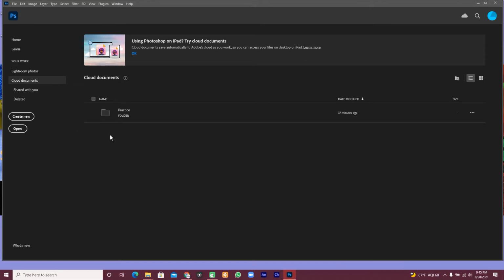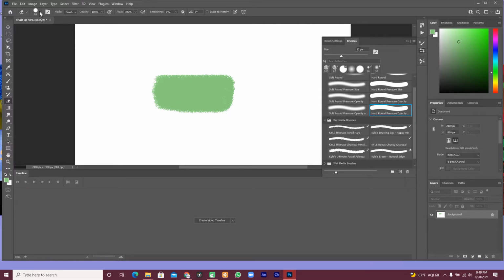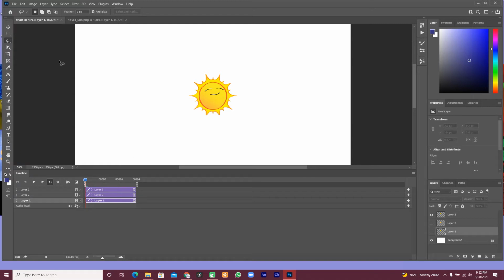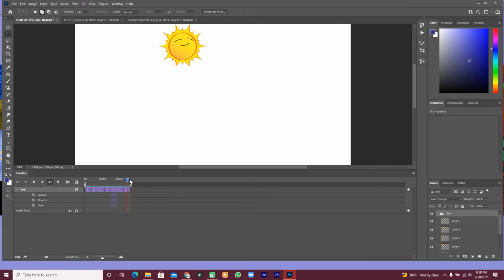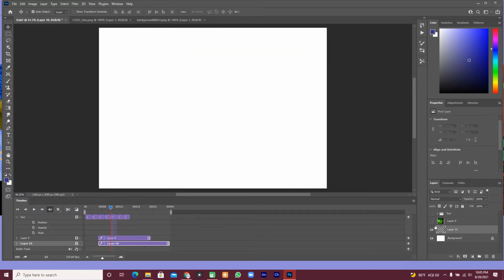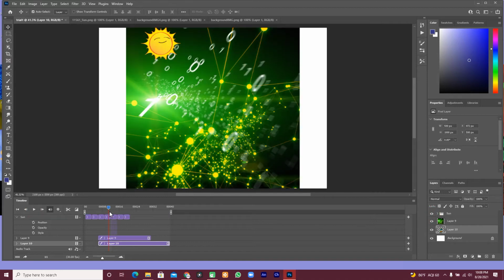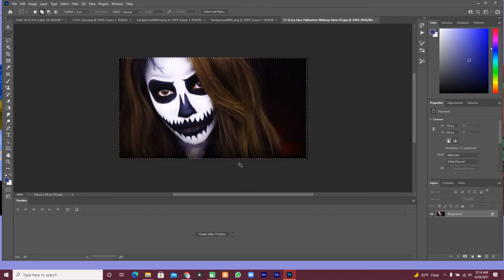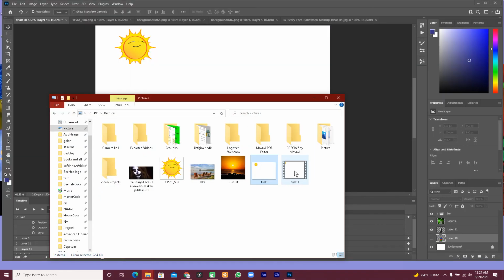Simple Animation via Photoshop 2021 - Intro Lesson - Save / Export as Gif or Mp4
Hi friends,

Check brush and brush settings.

Change size of brush and eraser.

Understand a few tools under Windows tab.

Animate pictures by adding layers.

Group layers into one.